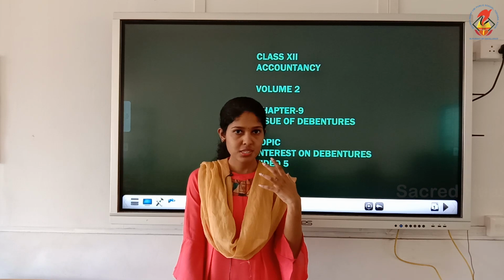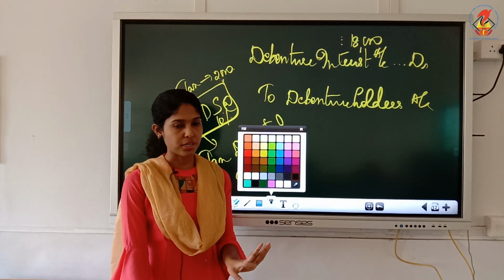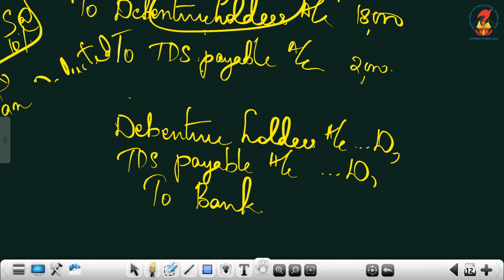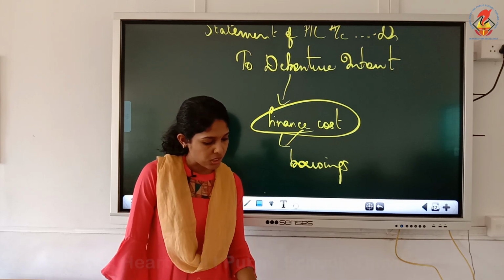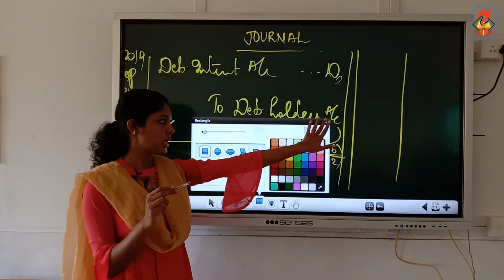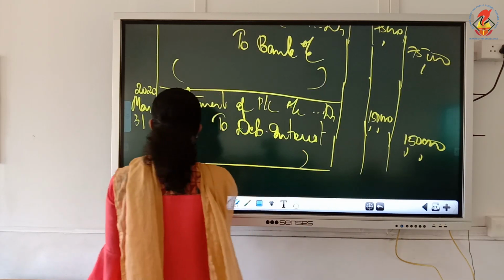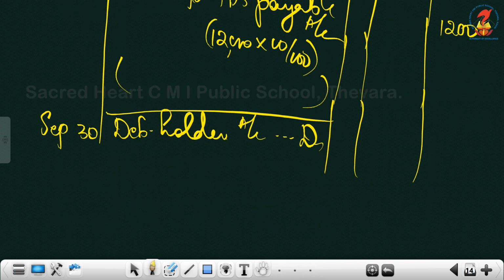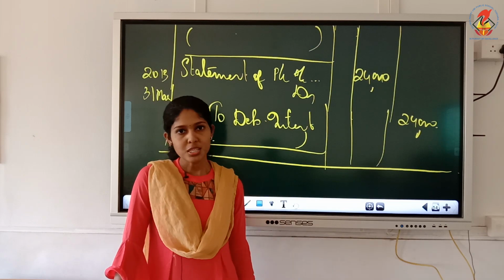Acc12 Vol 2 Chapter 09 Issue of Debentures Video 05 Interest on Debentures